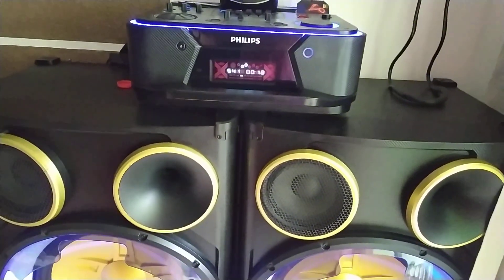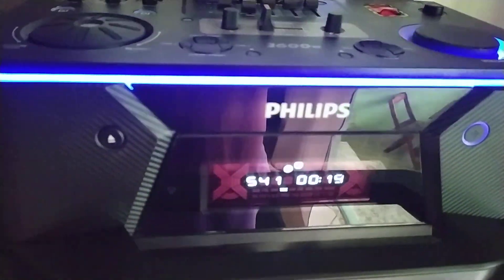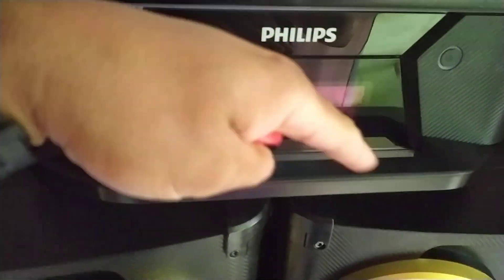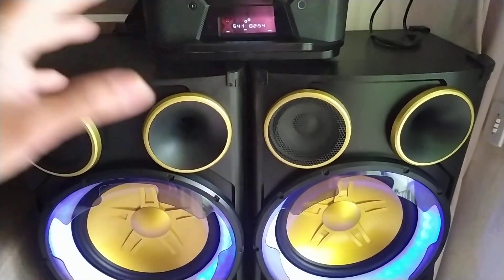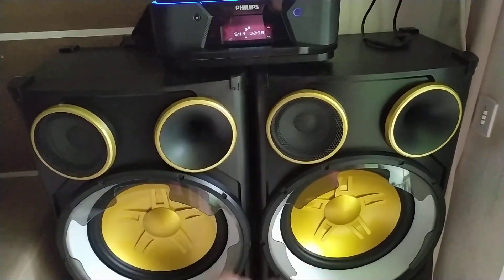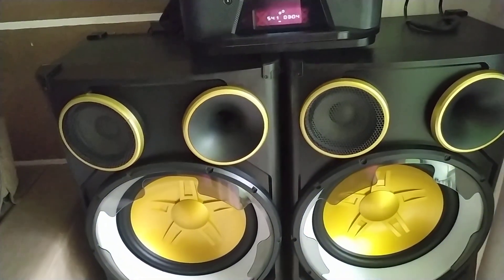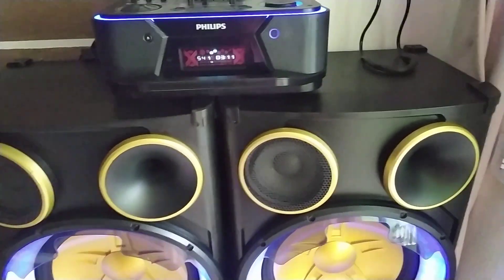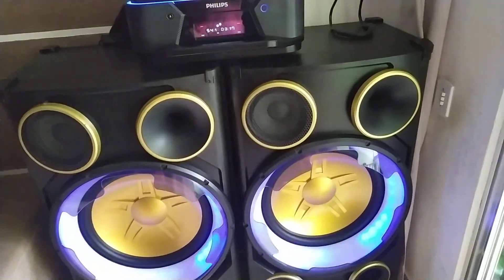MAIS UMA AULA GRATUITA AO PAI DO MATO PINÓQUIO!🤣🤣🤣🤣🤣